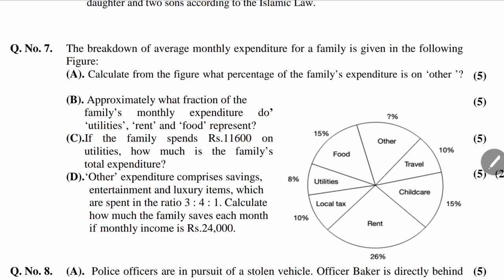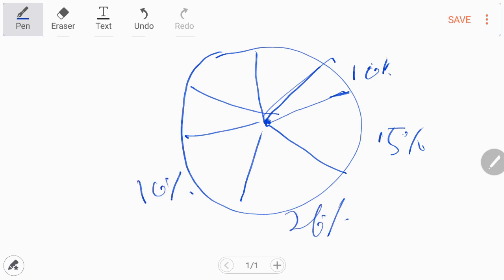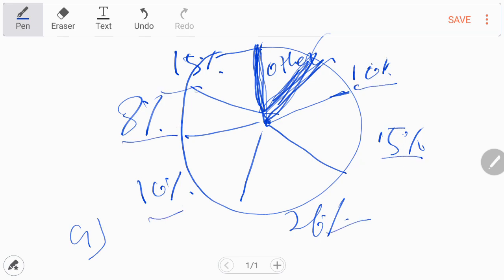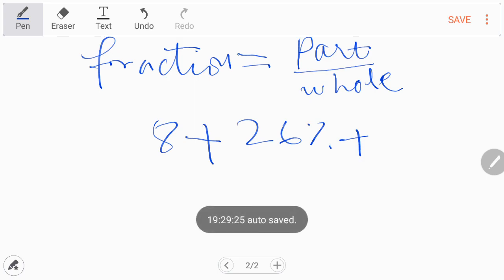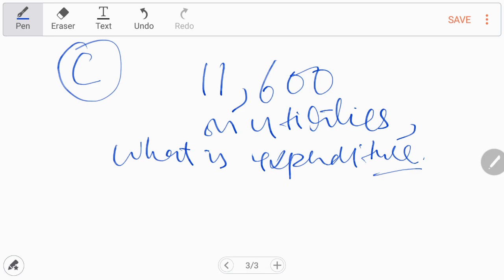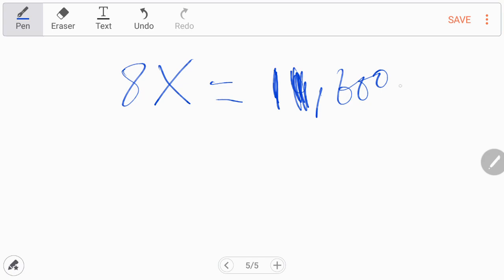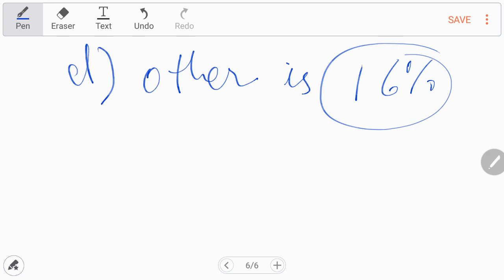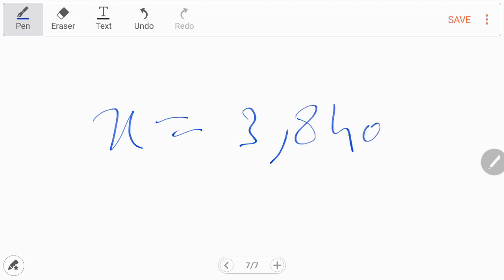CSS 2018 Solved General Science and Ability Paper Mathematics Q.No. 7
Pie charts and percentage question solved questions for CSS general science and ability mathematics portion.
CSS 2017 Solved general science and ability past paper. Solved general science and ability paper mathematics portion. Guidelines for the preparation of CSS 2020 and CSS 2021. Tips to pass the CSS exam with high marks. CSS Mathematics Planning for high marks.
CSS2018 Solved GSA MathPortion Mathematics Algebra Trigonometry # Calculus Geometry Past Papers Previous Statictics Pie Charts Graphs in Mathematics Hidstogram in Statistics. Percentage and Calculation from pie charts.